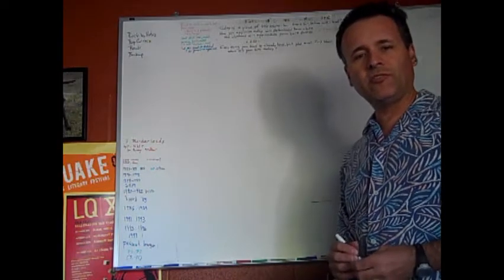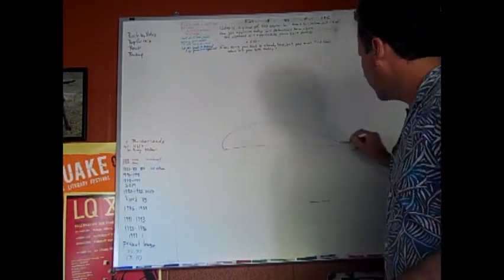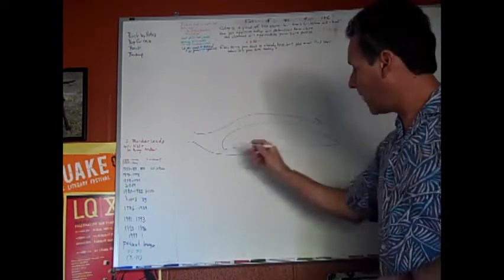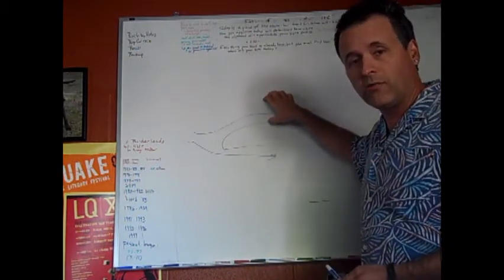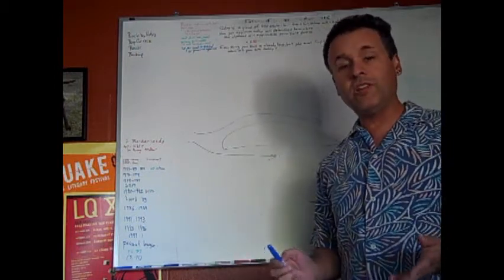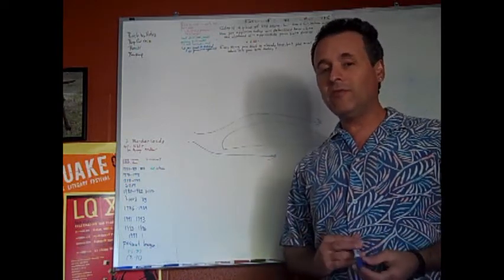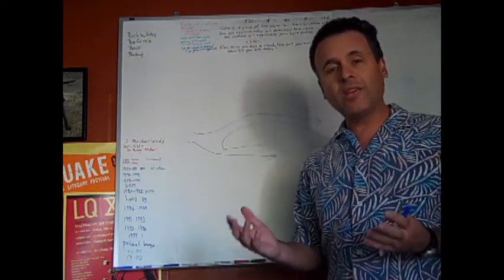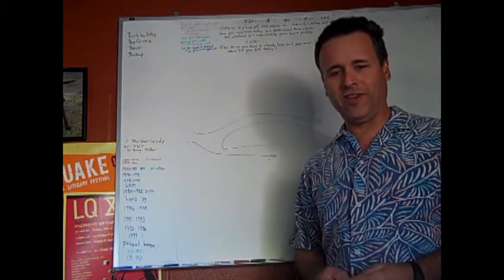Ask Dr Ransom: How Do Planes Fly.wmv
How can a jumbo jet get off the ground?
It starts with Bernoulli's theory of fluid flow, but Bernoulli's equation is a representation of the law of "conservation of energy" which is related by Noether's Theorem to the geometry of time...